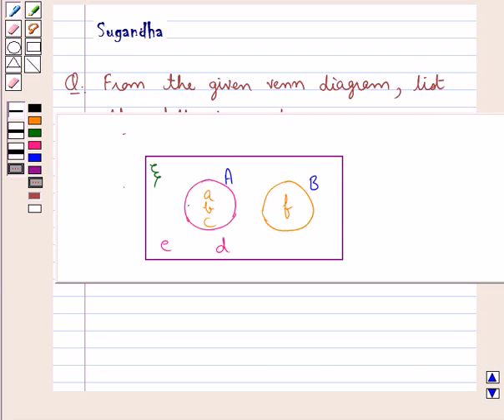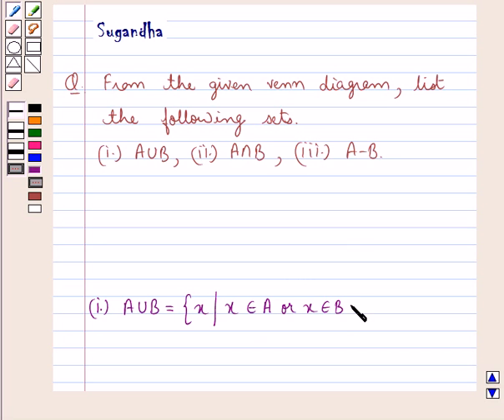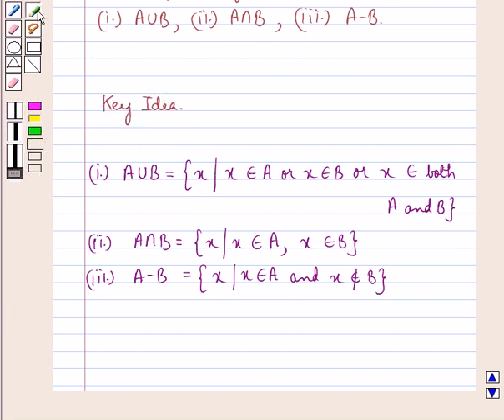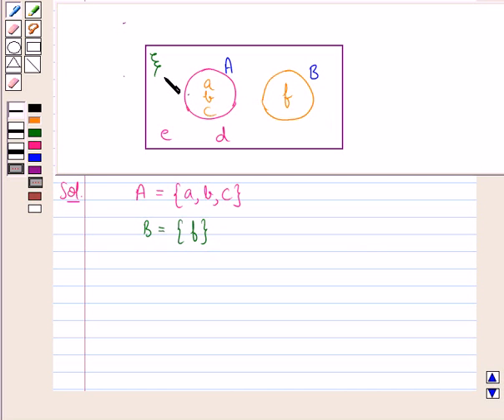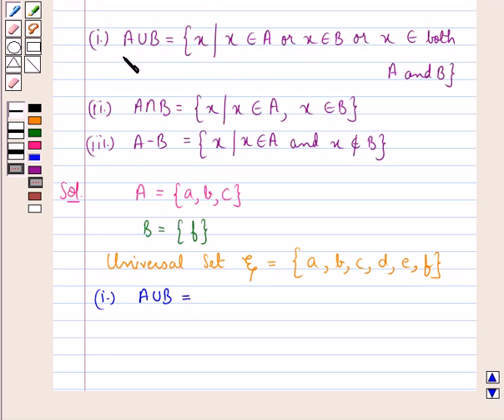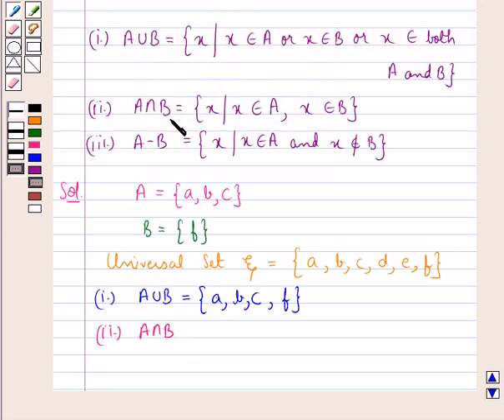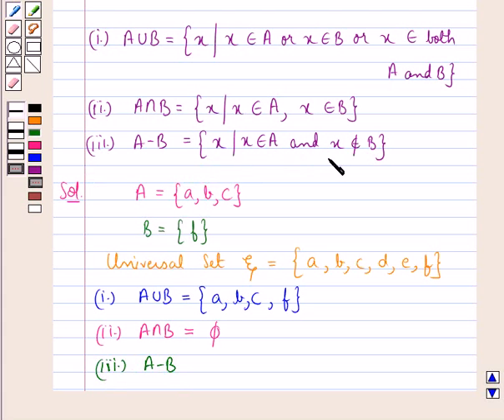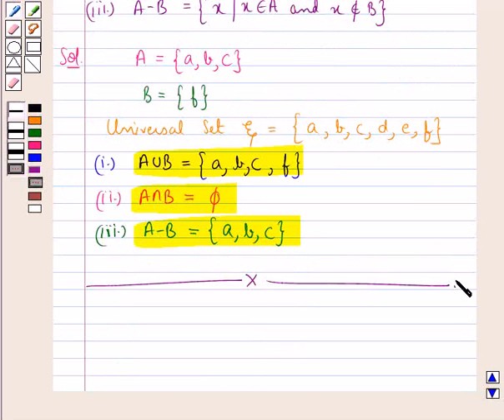Maths VIII ICSE 1 SE13